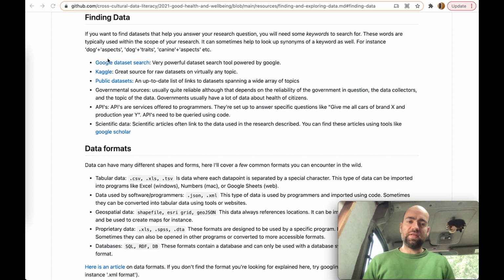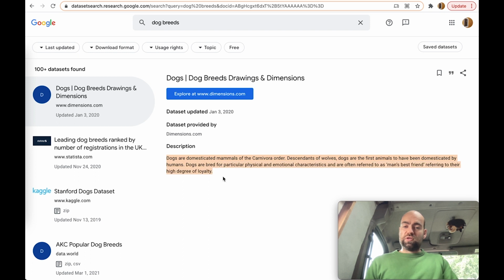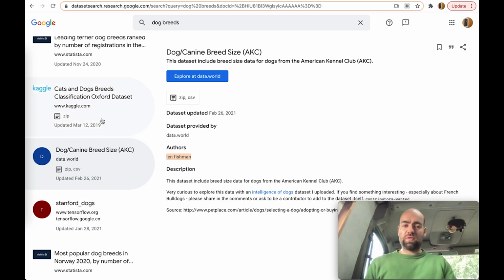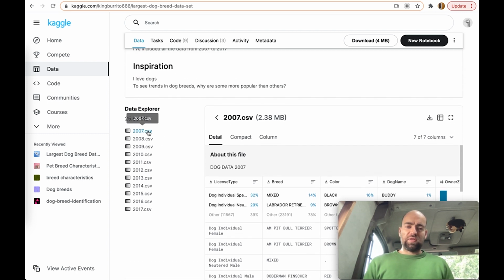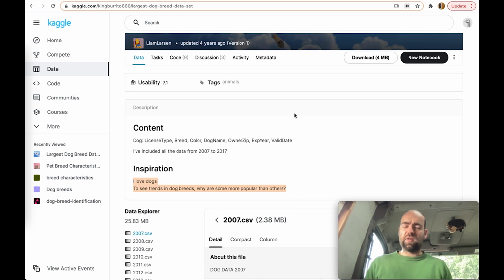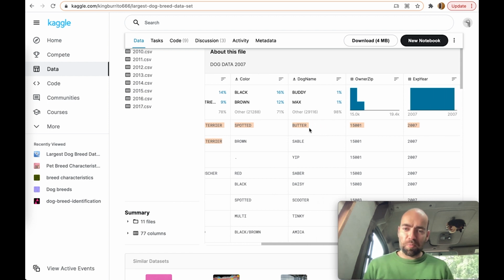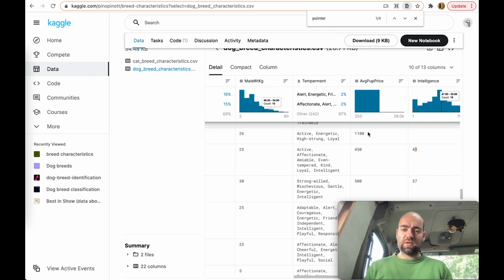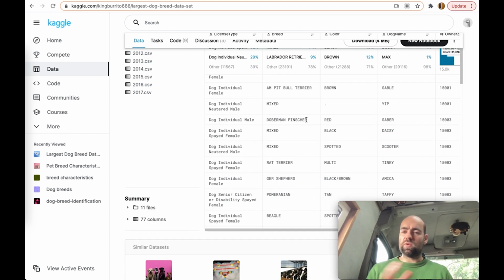Laurens Aarnoudse, guest lecture Finding and Exploring data, part 3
Guide on Finding and Exploring Data:
2021-good-health-and-wellbeing/blob/main/resources/finding-and-exploring-data.md

This is part 3 of the Guest Lecture by Laurens Aarnoudse, guest lecture Finding and Exploring data.